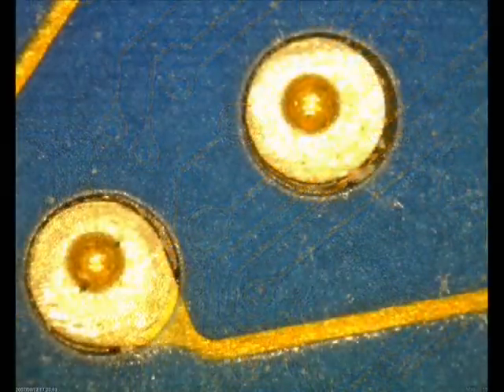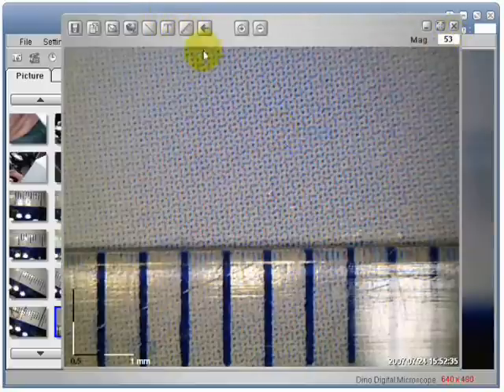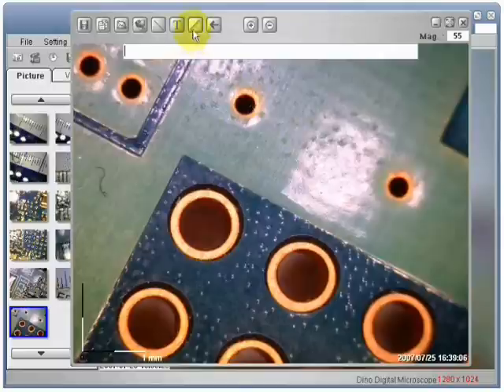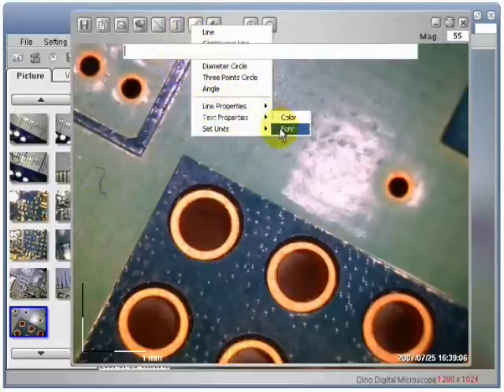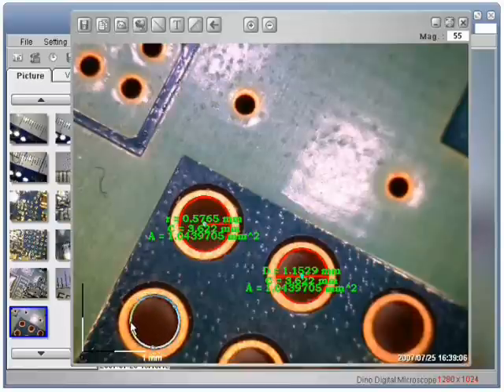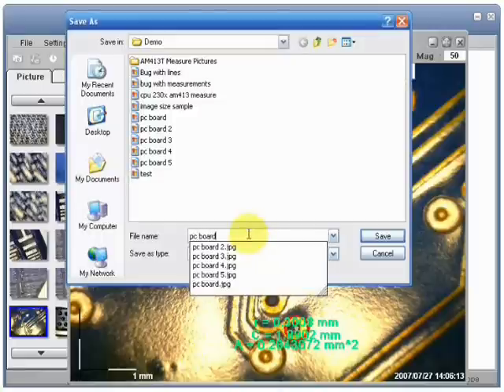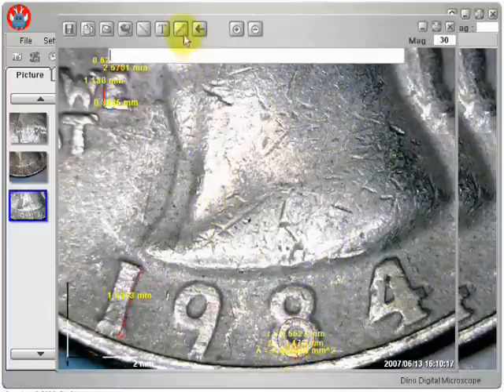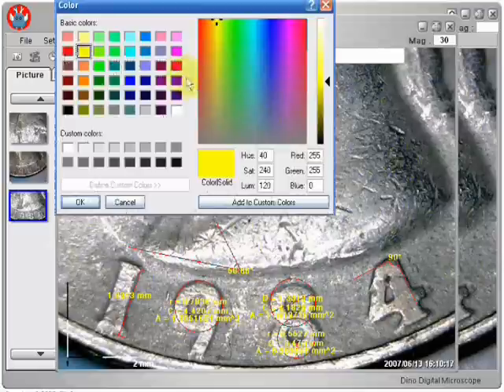How to Measure with DinoCapture 1.0 Compilation from BigC.com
How to use the measurement feature on DinoCapture Software for Dino-Lite Digital USB Handheld Microscope. Compilation of two video's